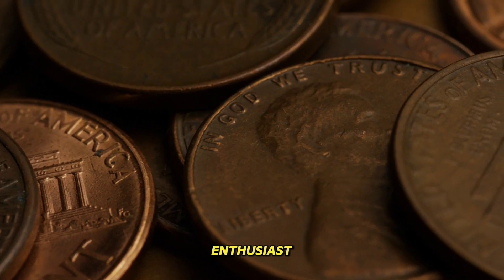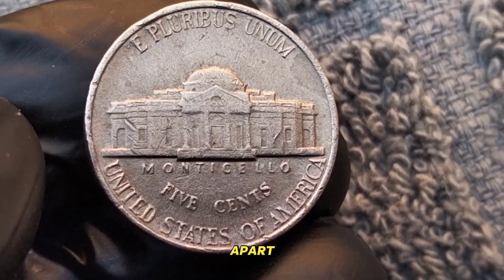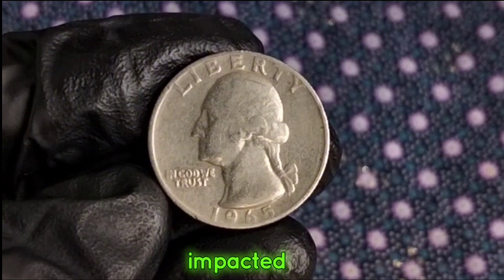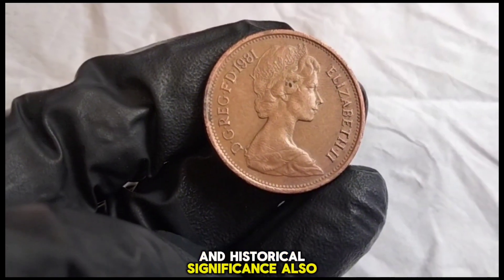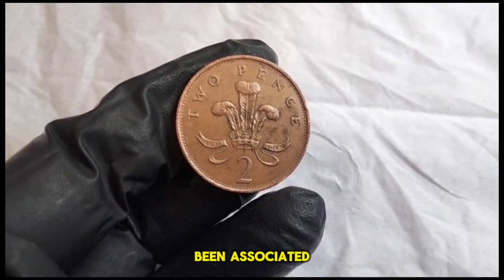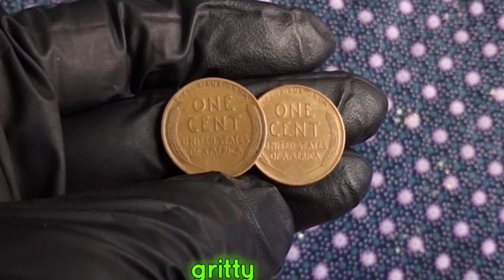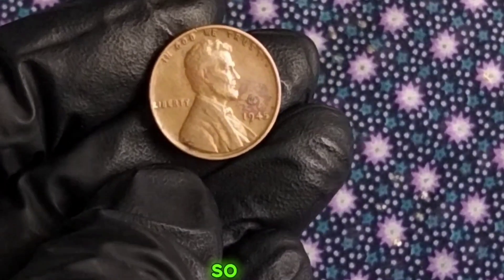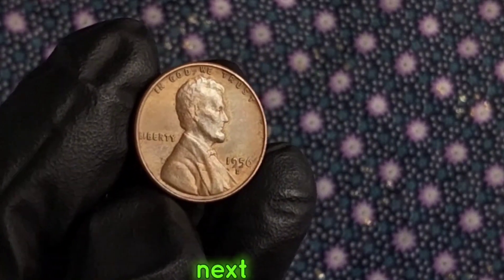DO YOU HAVE THESE TOP 10 MOST VALUABLE PENNIES,NICKEL'S,QUARTER DOLLARS COINS WORTH MONEY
In this video, we're unveiling the top 10 rare and valuable coins from across the globe that every coin collector dreams of owning. From ancient treasures to modern marvels, these coins showcase remarkable craftsmanship, historical significance, and incredible value. Join us as we explore these numismatic wonders and uncover the stories behind them.

Here's a sneak peek at what you'll discover:

The legendary 1933 Double Eagle - a coin with a controversial past and a jaw-dropping value.
The elusive 1804 Silver Dollar - known as the "King of American Coins" for its scarcity and historical intrigue.
The iconic 1713 Vigo Bay Five Guinea - a British treasure with a fascinating backstory of sunken riches.
The stunning 1913 Liberty Head Nickel - one of the rarest and most coveted coins in American numismatics.
The mysterious Brasher Doubloon - an early American gold coin with a unique design and mythical aura.
The ancient Athenian Owl Tetradrachm - a symbol of wisdom and power from classical Greece.
The majestic Australian 1930 Penny - a coin with a humble origin and an extraordinary value.
The valuable Swedish Plate Money - large, intricately designed coins used in the 17th century.
The historic Spanish 8 Reales - the famous "Piece of Eight" that circulated worldwide during the Age of Exploration.
The exquisite Gold Ducats of the Netherlands - coins prized for their beauty and purity.
Join us on this numismatic journey as we marvel at these exceptional coins and explore the stories that make them cherished treasures for collectors worldwide.